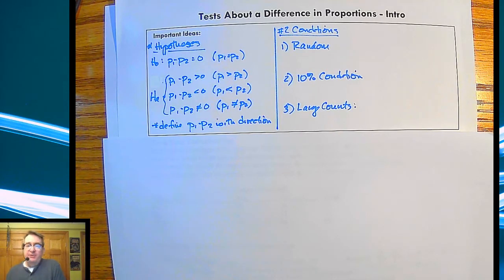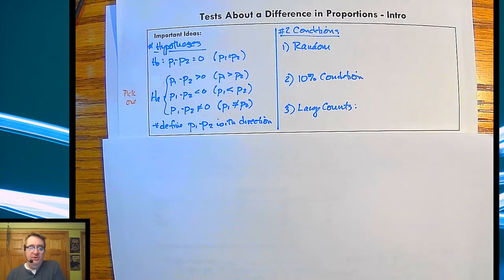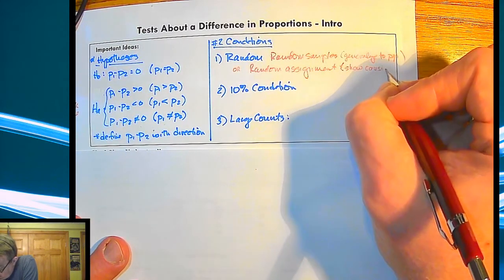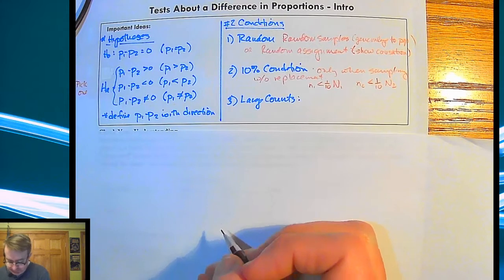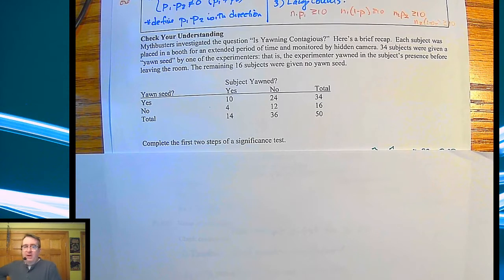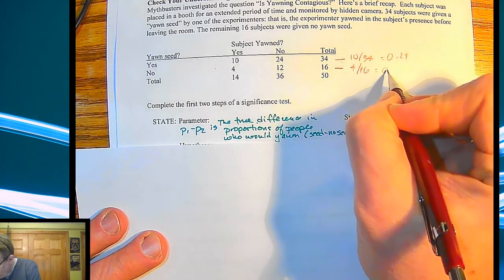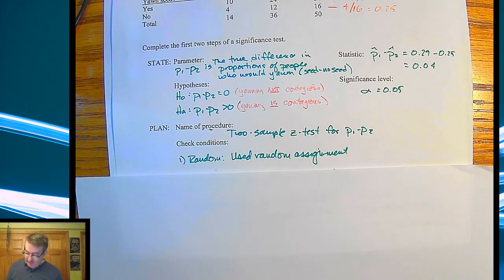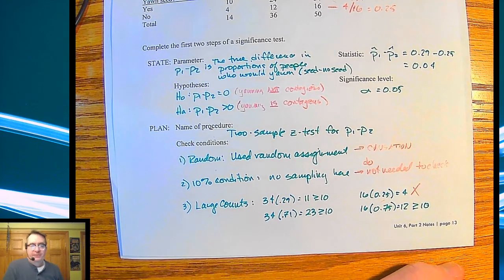Intro to Tests about Difference in Proportions Part 2 | Is Yawning Contagious? - AP Stats/StatsMedic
In this set of videos, we are covering:
-State appropriate hypotheses for a significance test about a population parameter.
-Interpret a P-value in context.
-Make an appropriate conclusion for a significance test.